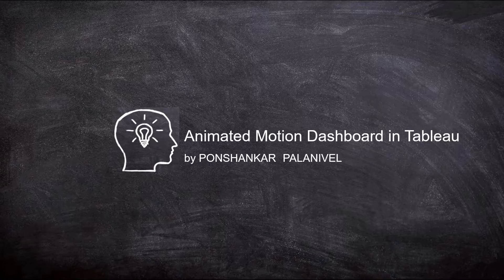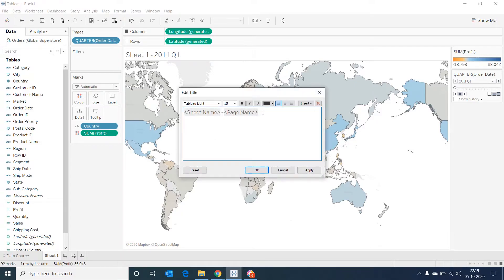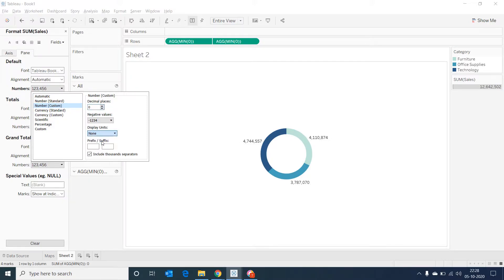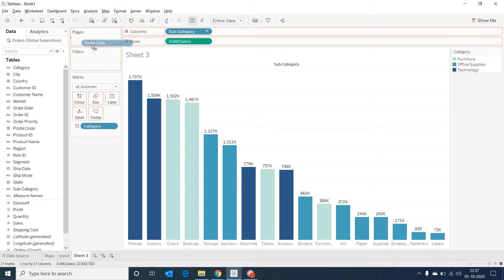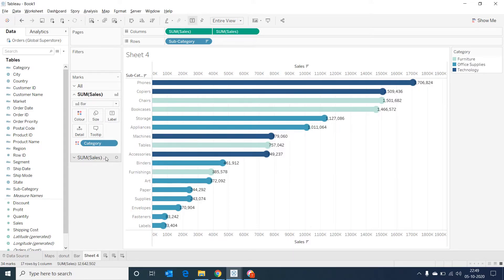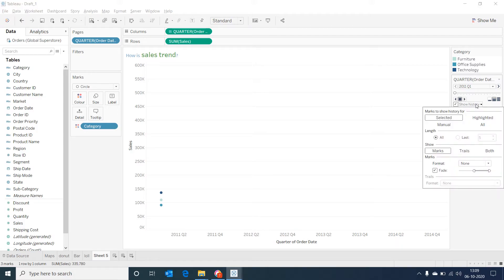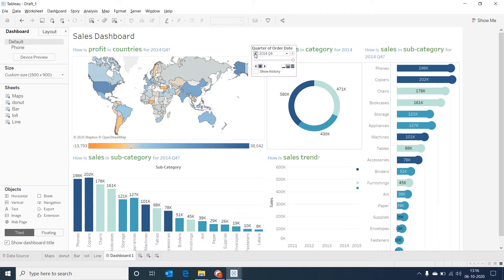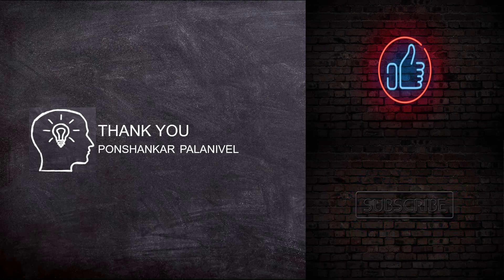Tableau moving visualizations| Animated visuals in tableau| Moving line chart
Tableau moving visualizations| Animated visuals in tableau| Moving line chart video would help you guys understand how to develop viz animation in Tableau using Tableau moving visual. This video would help in developing Tableau moving charts step by step. It will help develop moving donut chart, moving bar chart, moving trend lines in Tableau.

The following are the contents in this video.

00:00 – Introduction
01:01 – Animated map in tableau
01:48 – Moving donut chart
03:50 – Moving bar chart
04:53 – Moving lollipop chart
06:49 – Moving line chart
07:51 – Animated dashboard
10:16 – Thank you note

Please comment your questions below, and I will try my best to clarify it.